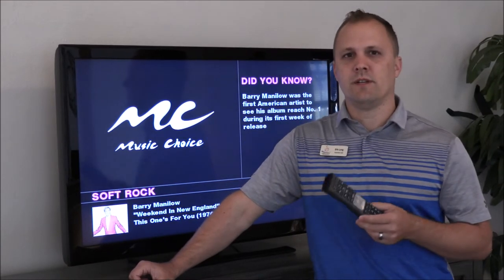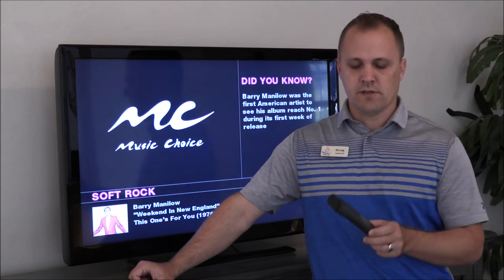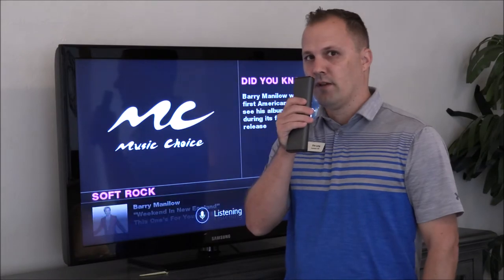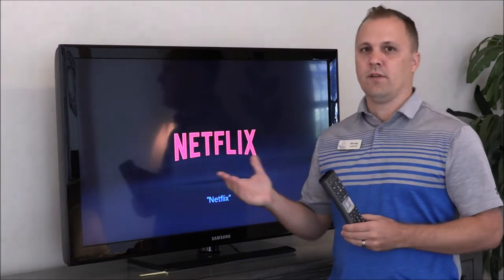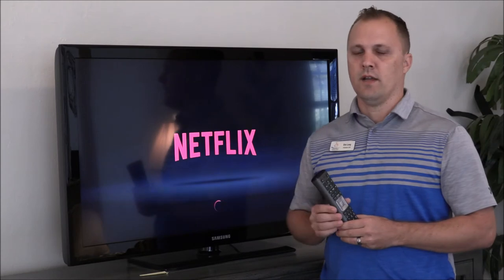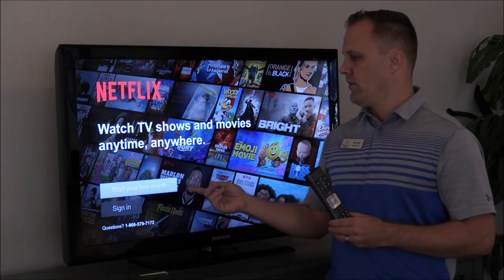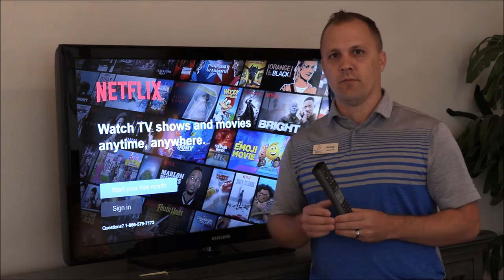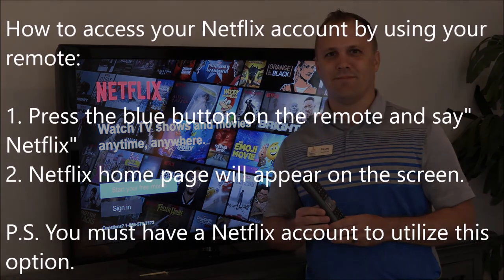How to access Netflix from your in home Xfinity account